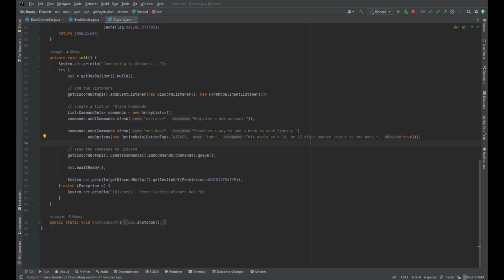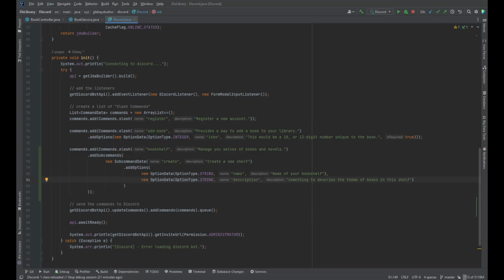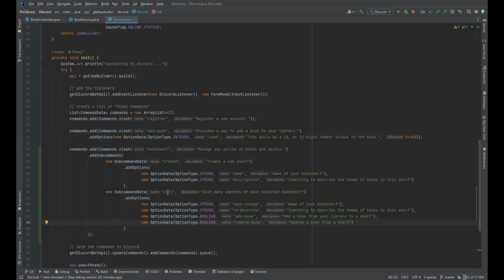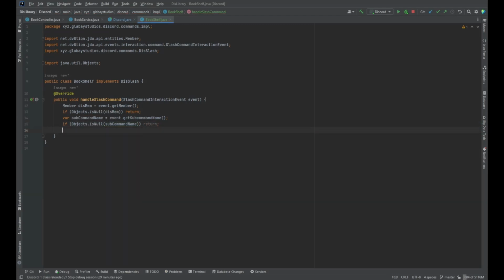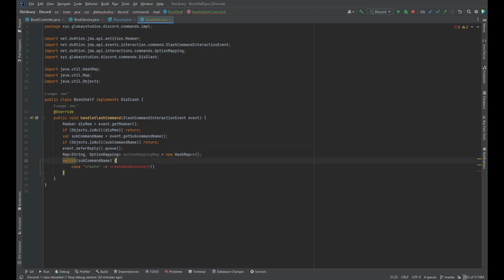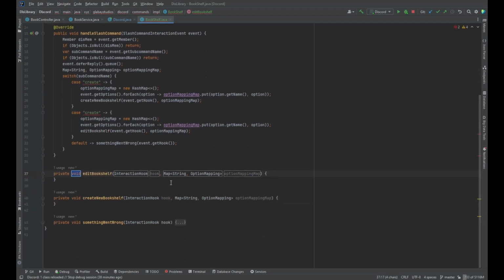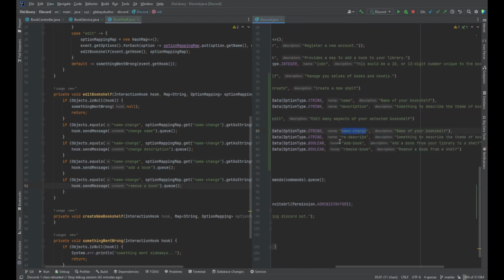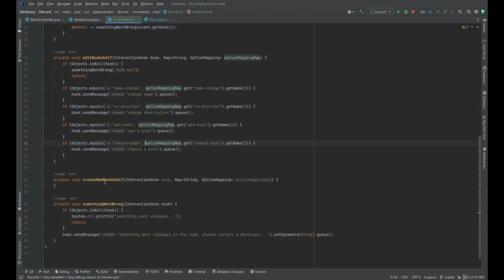Spring into Java - Slashing into Commands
In this video, you will learn how to use discord slash commands and subcommands to create interactive and user-friendly bots. Subcommands are nested commands that let you organize your bot's functionality into categories and subcategories. You will see how to register, update, and handle slash commands and subcommands using JDA, as well as how to handle user input and respond with messages or embeds. By the end of this video, you will be able to create your own custom slash commands and subcommands for your Discord bot.